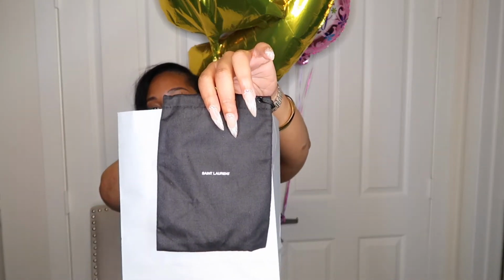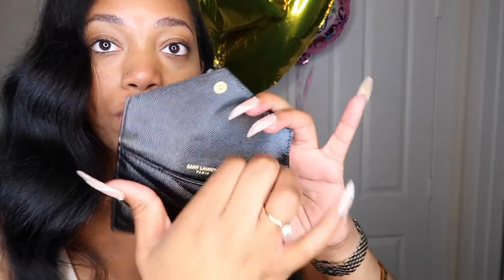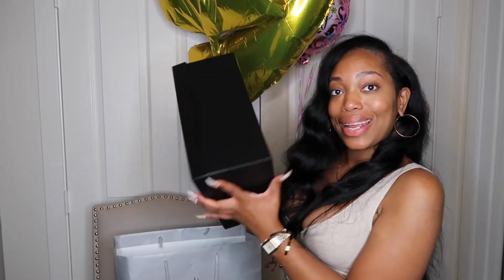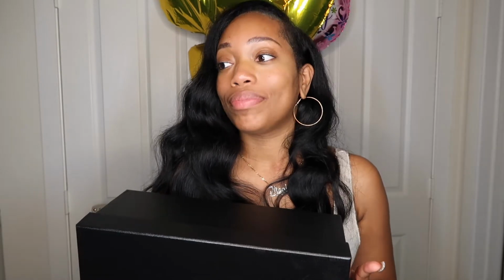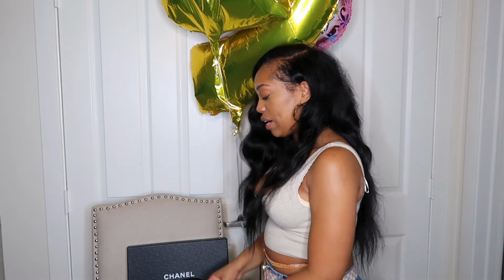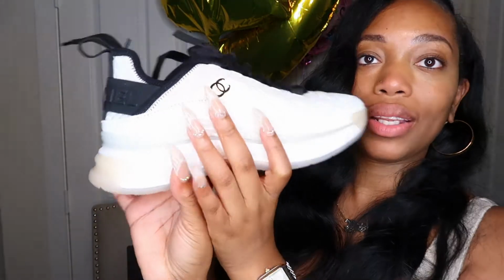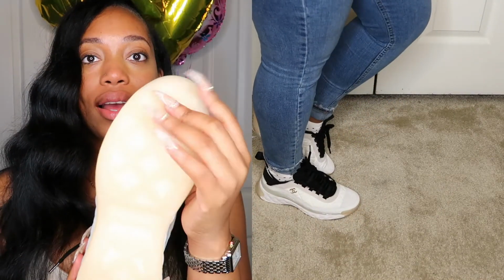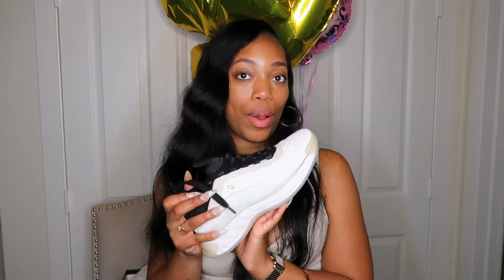CHANEL SNEAKERS UNBOXING | LUXURY SNEAKER UNBOXING| YSL CARD WALLET| NEIMAN MARCUSv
WHAT ARE YOUR FAV LUXURY SNEAKER??
DO YOU THINK THESE CHANELS WERE WORTH IT??